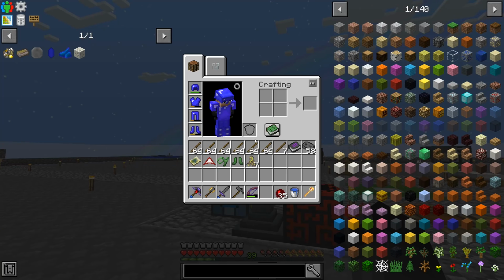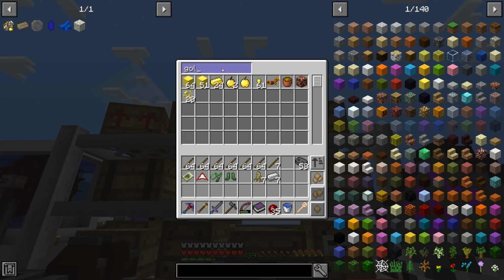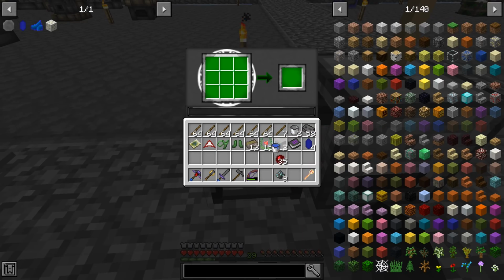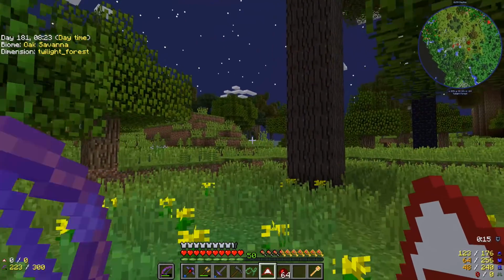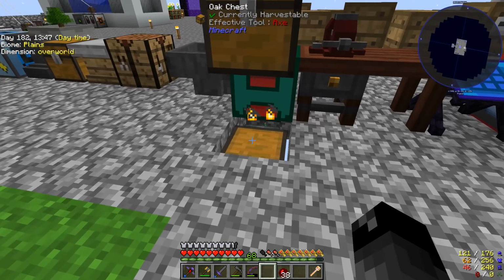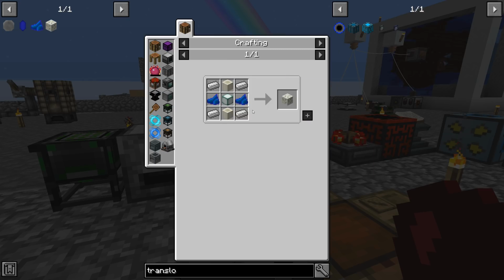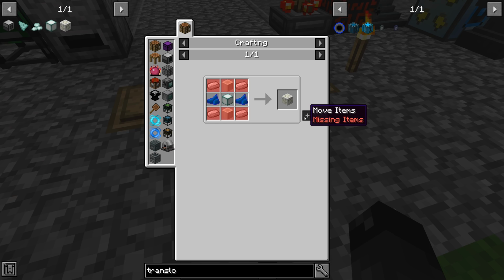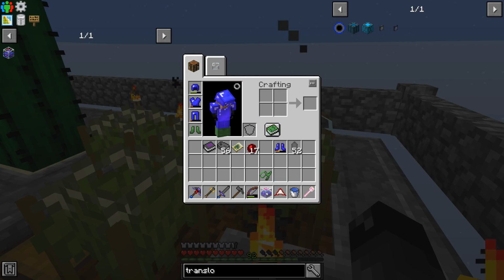Project Ozone 3 Kappa Mode - RESEARCH & GROWTH CRYSTALS [E21] (Modded Minecraft Sky Block)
Now that we've unlocked the ability to start into LordCraft we need to go through the pain of doing LordCraft research! The research itself really isn't that bad, but getting the materials needed for the research is a different matter. Back to the twilight for more ironwood we go!